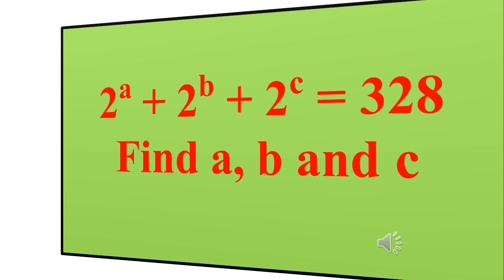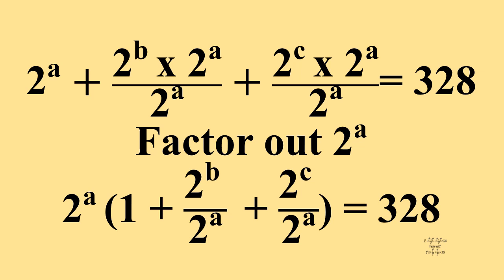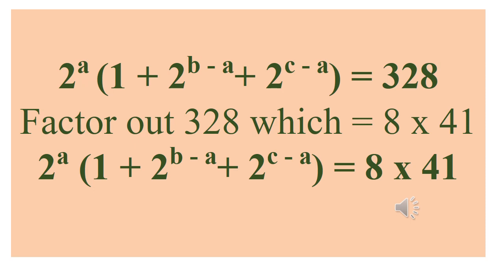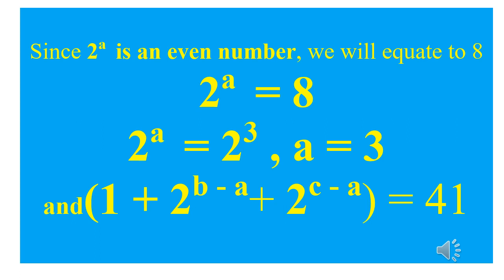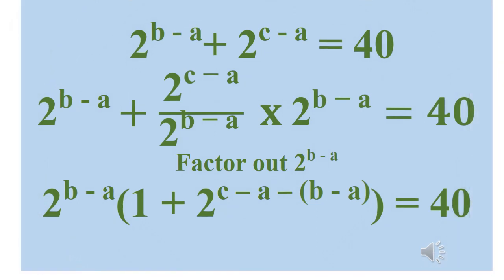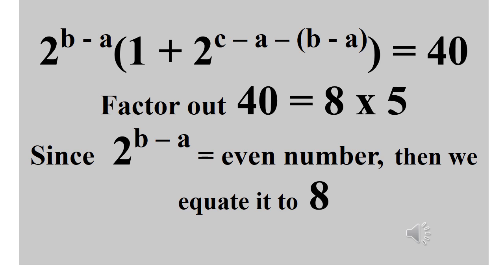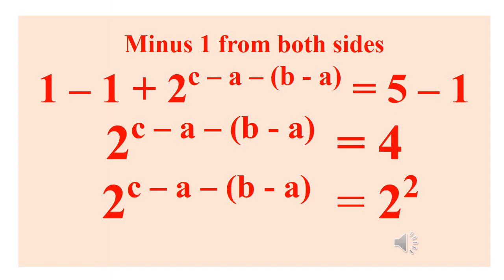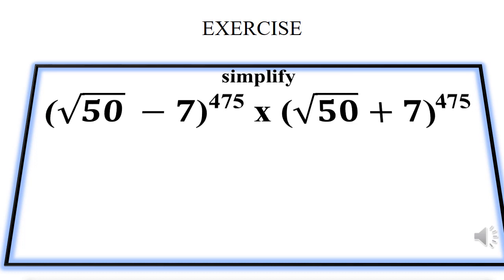OLYMPIAD MATHEMATICS BG